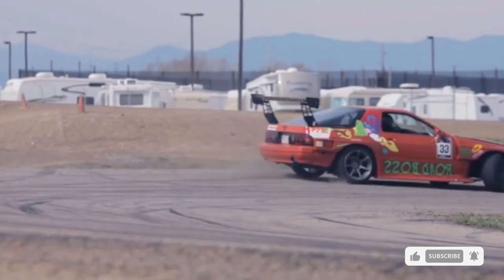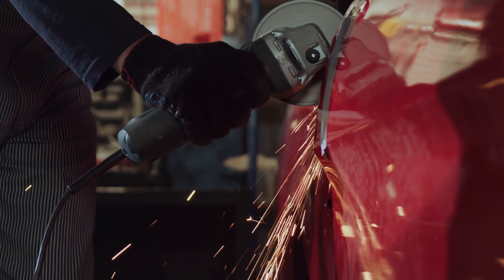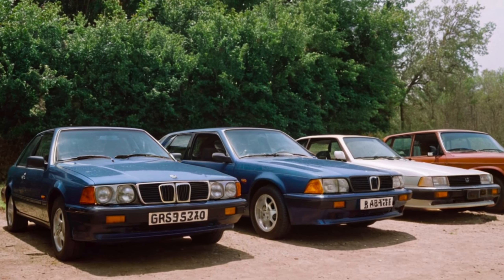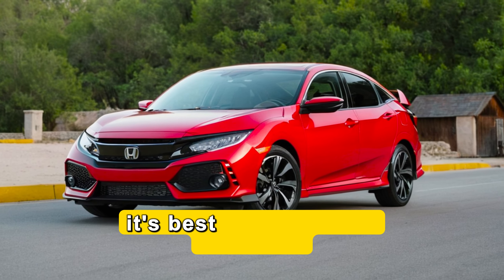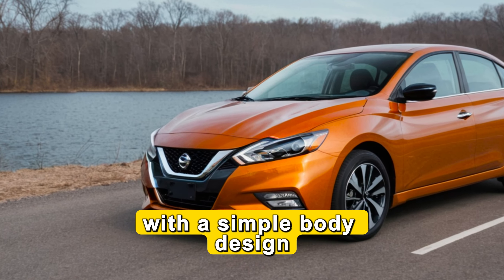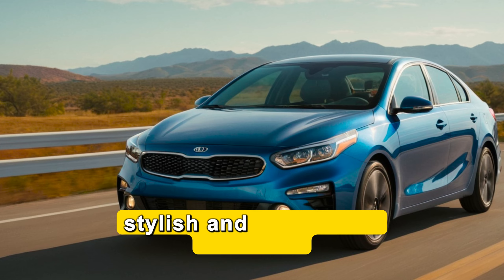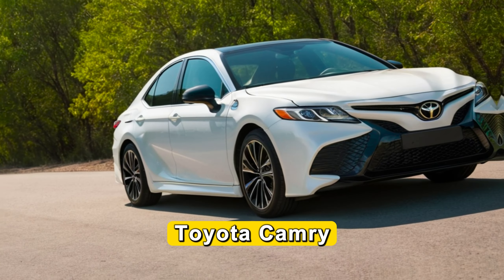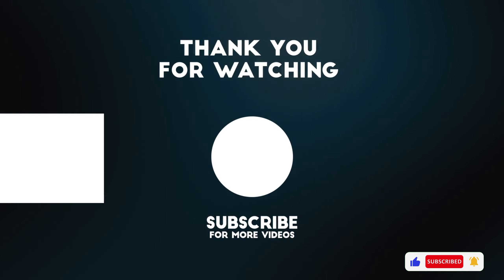List of Best Low Maintenance Cars | Cars with Low Maintenenace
Here we have mentioned the name of the best low maintenance cars.

From Toyota to Kia each brand comes with at least one model of car that needs less maintenance  and goes long.

So, watch the entire video.